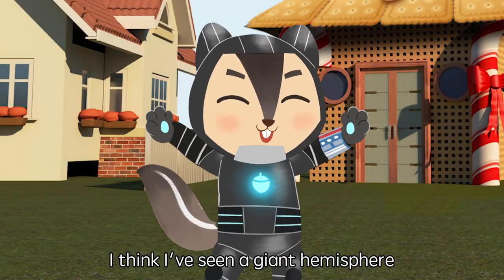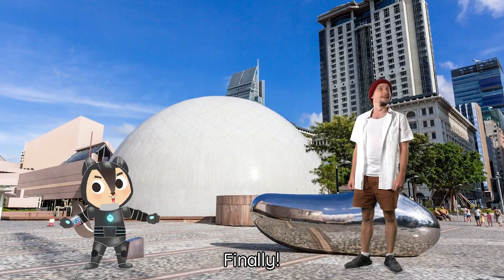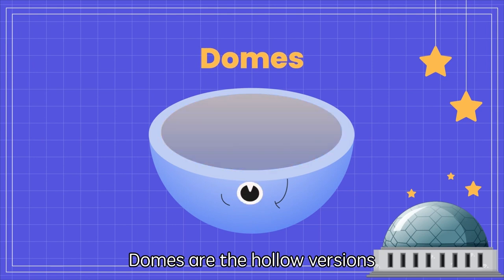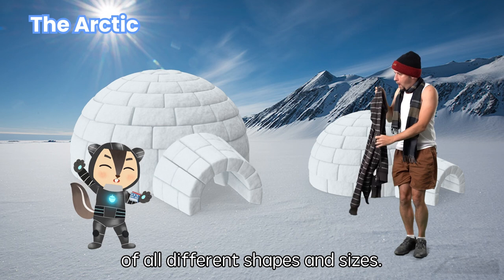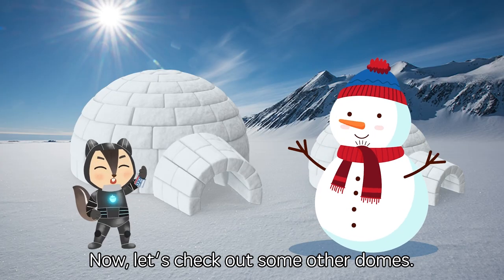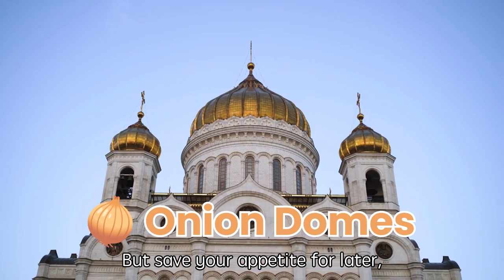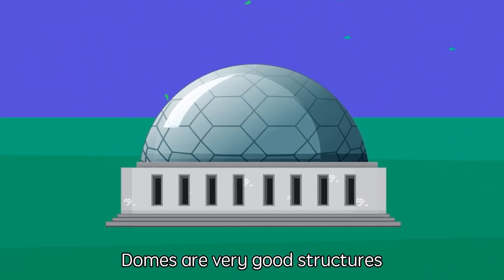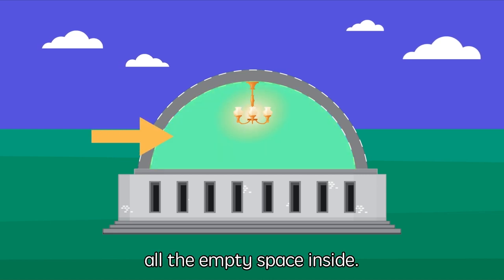🕌 Famous Domes around the WORLD | Science Videos for Kids | Architecture for Beginners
This video Introduces the concepts of hemispheres and domes, the benefits of domes compared to other shapes, and shows examples of the most incredible domes in the world!